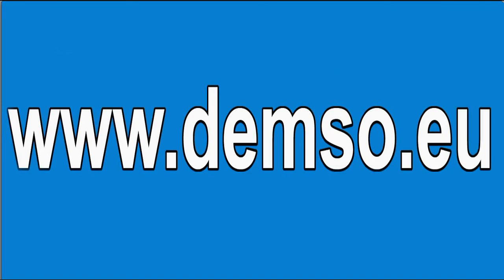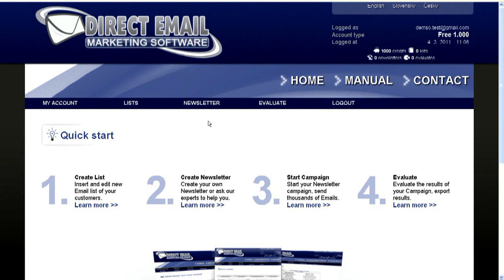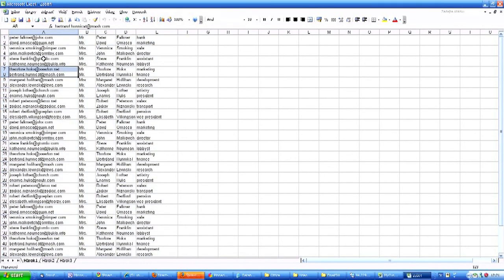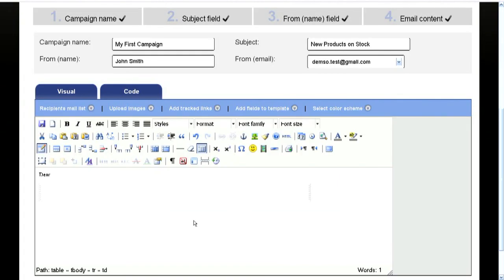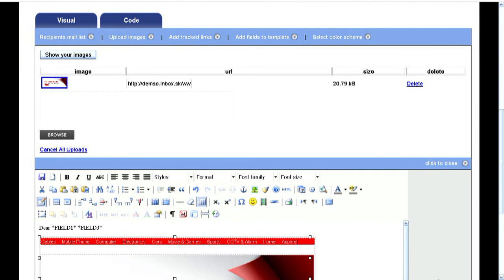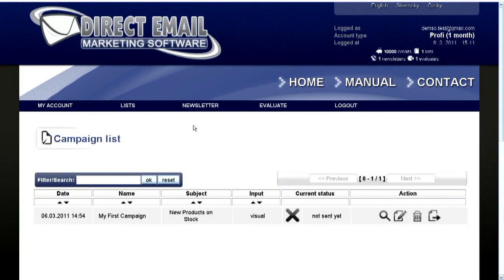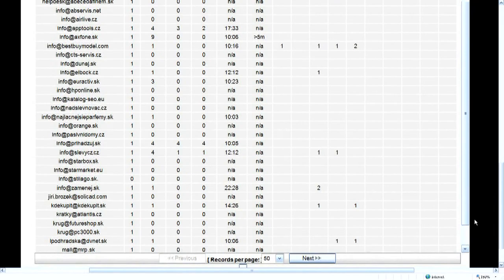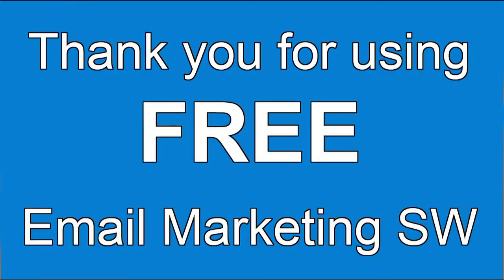Free Email Marketing Software-Video Tutorial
FREE Email Marketing Software, tool for Internet Marketing and Direct Marketing